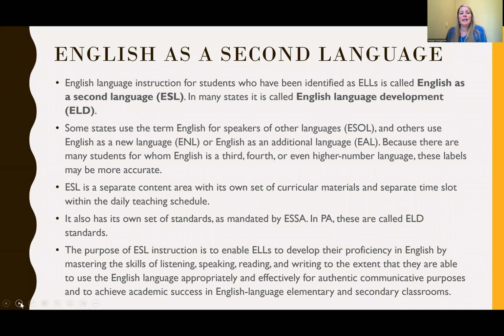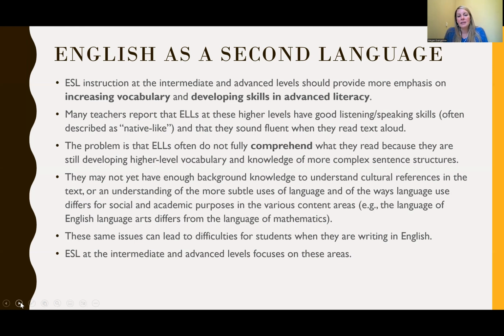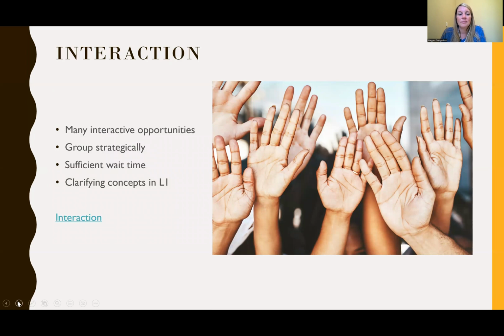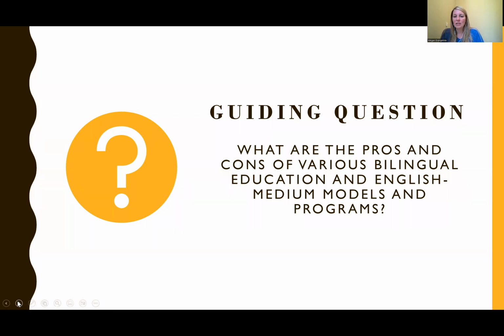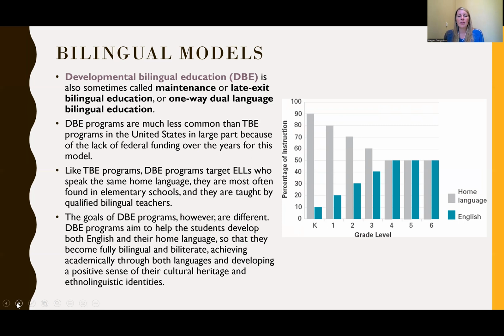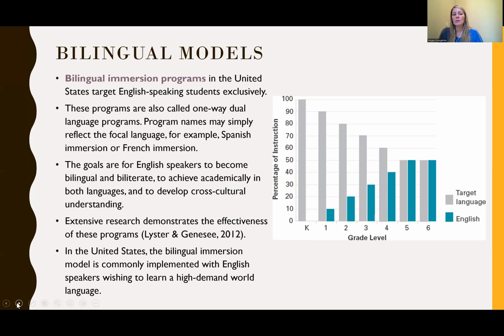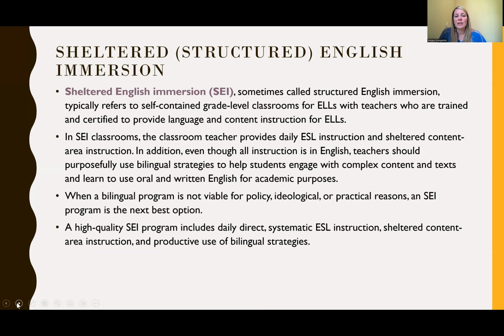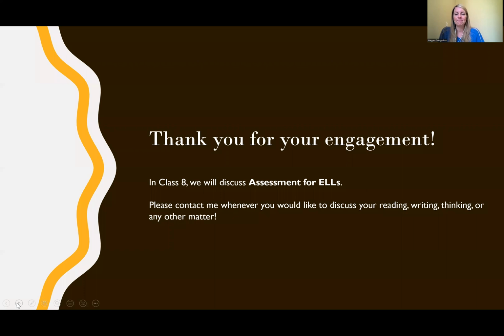Instructional Models and Programs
GESL 501 | Language and education policies for ELLs are determined at the district, school, and classroom levels through a variety of instructional programs.